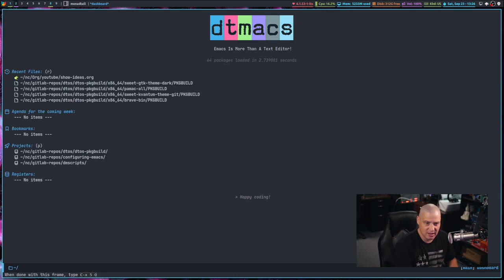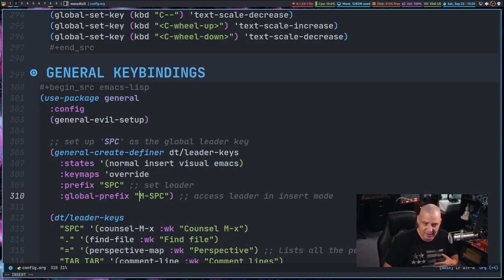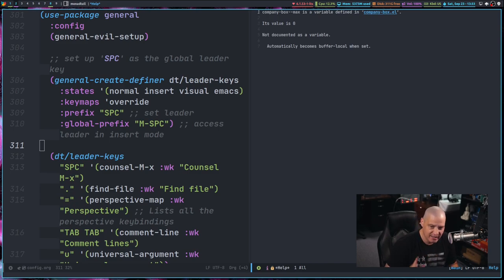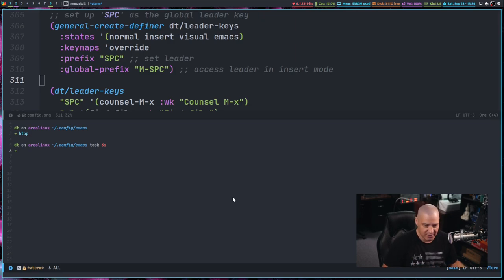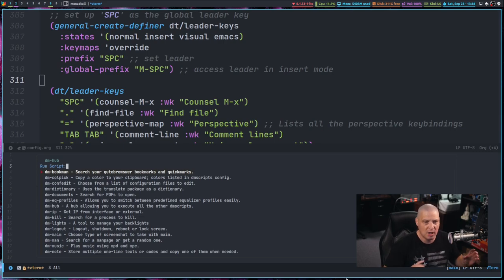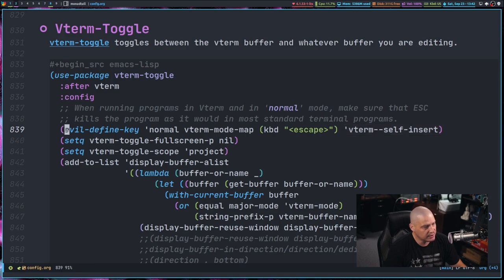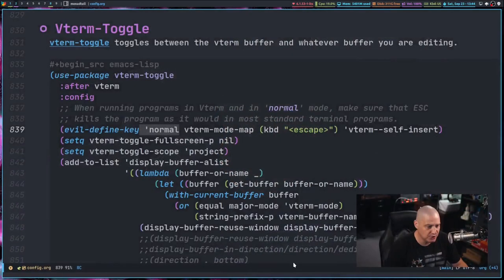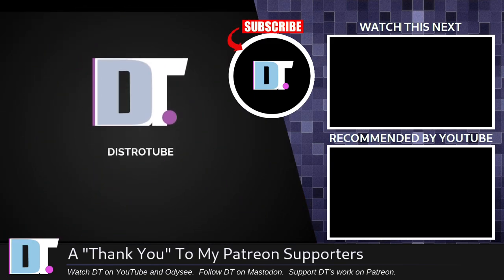Escaping Emacs...(And You Thought Vim Was Hard To Quit!)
Since starting the "Configuring Emacs" series, I've been getting some questions from viewers that are configuring Emacs and are having weird situations where they find themselves in Emacs buffers that they cannot escape from using their standard "quit" keybindings.